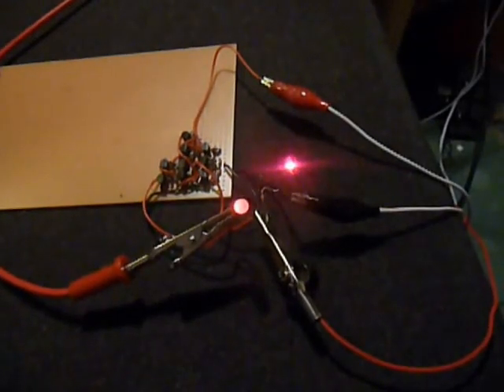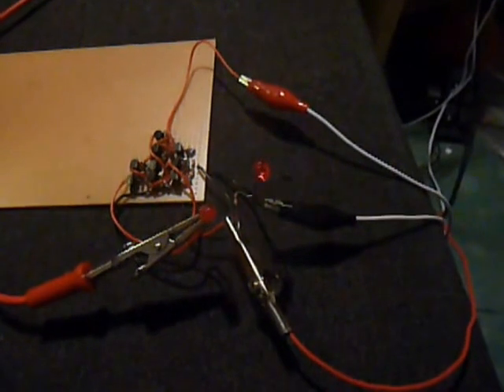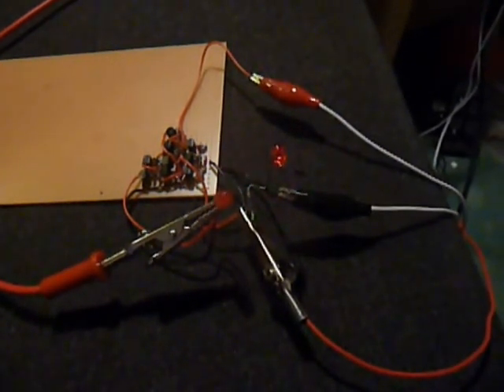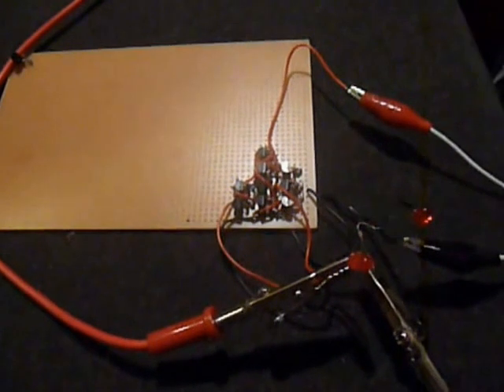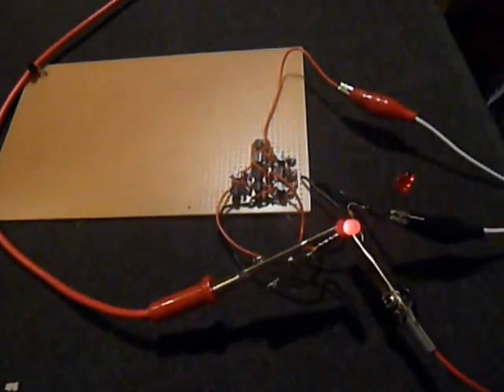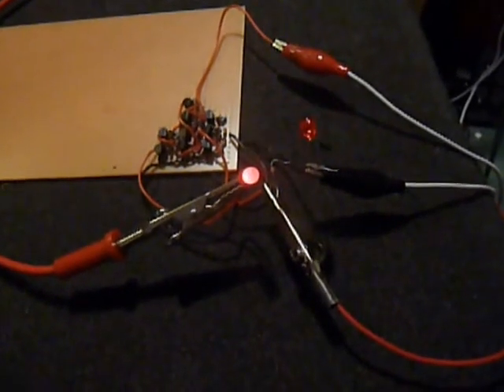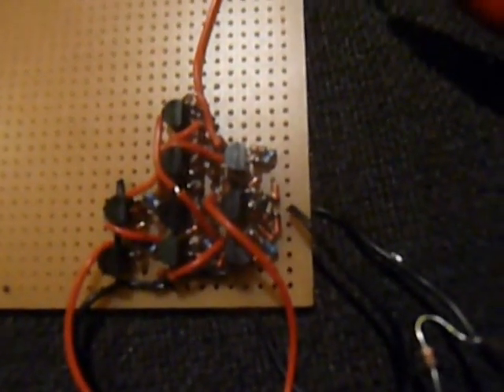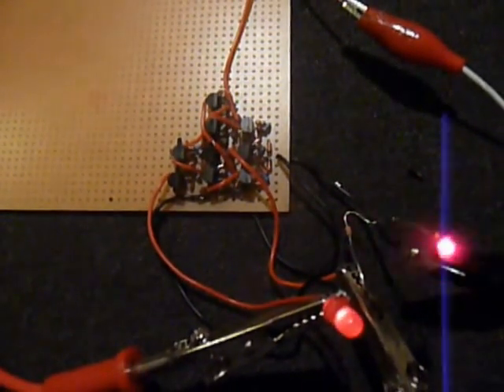'Tiny Tim' DTL Computer (Vlog 1)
Tiny Tim is a Diode Transistor Logic (DTL) computer which I am planning to build out of discrete components over the holidays.

This is one prototype flip flop just to test all the component values i've chosen, and to see whether the project is feasible (which I think it should be, but only one way to find out for sure!).